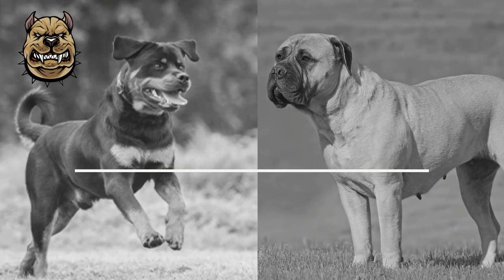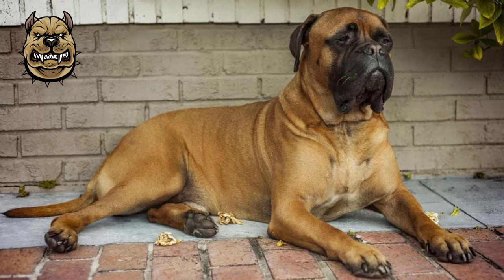bullmastiff vs rottweiler : Which one is preferred ?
Hello guys, welcome to another video from the Animal Planet Adventures channel. Today in this video we talked about the difference between bullmastiff and rottweiler . I suggest you watch this video until the end.
00:00 - Intro
00:43 - Number 1 : Appearance
02:06 - Number 2 : Temperament
03:17 - Number 3 : Exercise
04:15 - Which Dog Breed Is Best for You ?